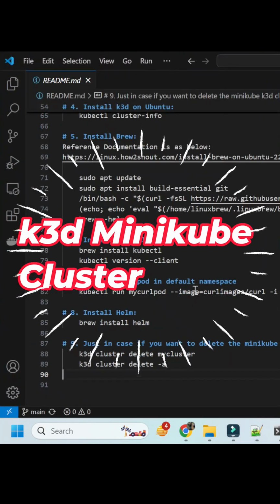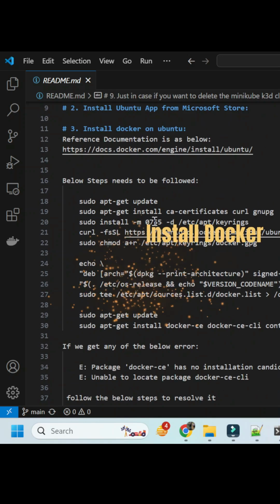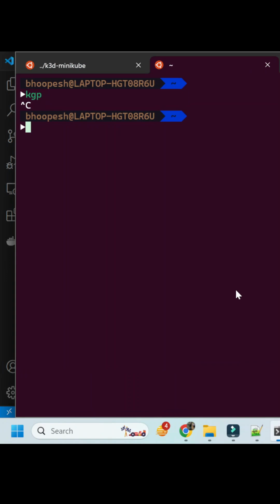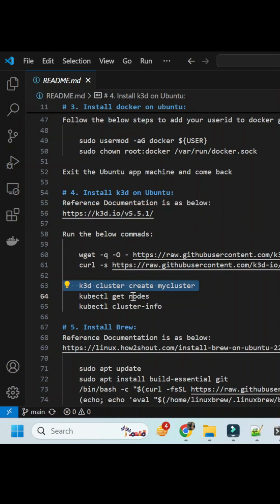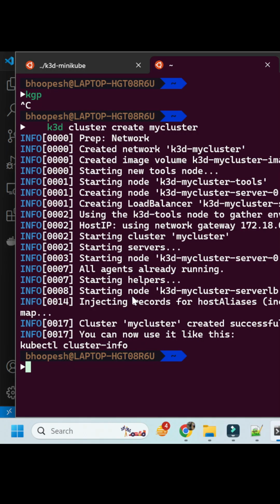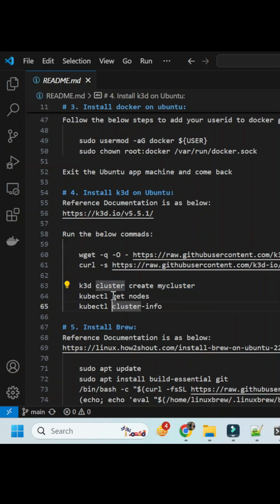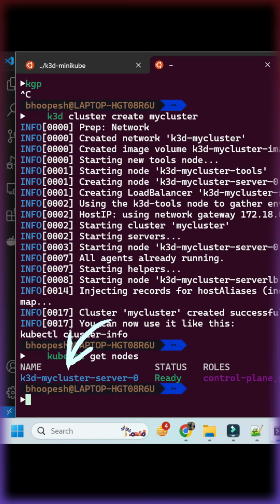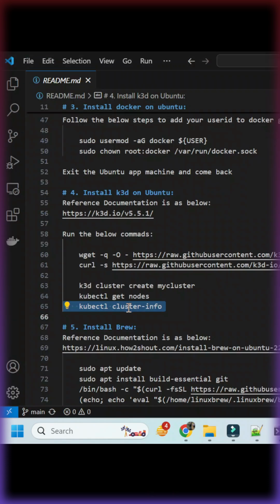The Easiest Kubernetes Setup: Minikube on Ubuntu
Tutorials so far
 - Minikube
 - K3d
 - Ubuntu
 - & more!

Can I install minikube on Windows 10?
How to install minikube on Windows cmd?
Can you run minikube on Windows?
How to install docker minikube on Windows 10?
Do I need Hyper-V for minikube?
Can I run minikube without Docker?
Does minikube work on Windows 10 home?
What can minikube be installed on?
How much RAM does minikube need?
How to install minikube on Ubuntu step by step?
How to install minikube on Ubuntu command line?
Can we install minikube in Ubuntu?
How to install minikube on Ubuntu 16?

containers
docker installation
docker tutorial
helm
kubectl
kubernetes basics
kubernetes course
kubernetes deployment
kubernetes for beginners
kubernetes pods
kubernetes tutorial
learn kubernetes
minikube cluster
single node cluster
kubernetes architecture
kubernetes explained
kubernetes networking
wsl installation
wsl setup